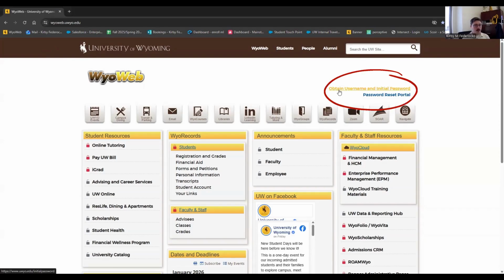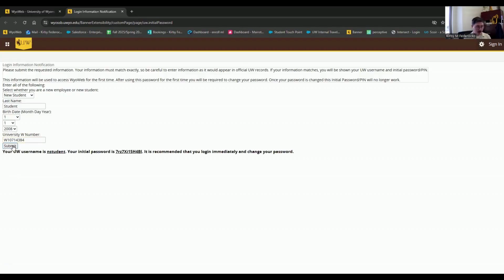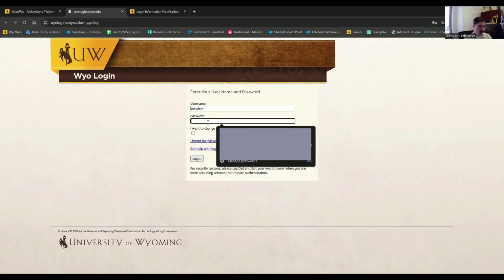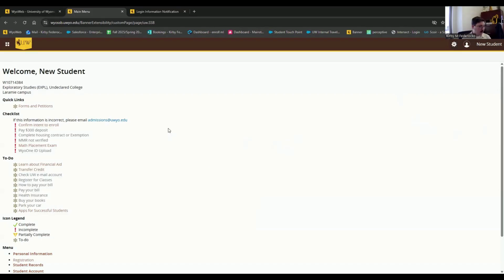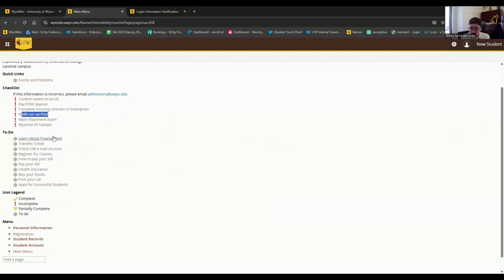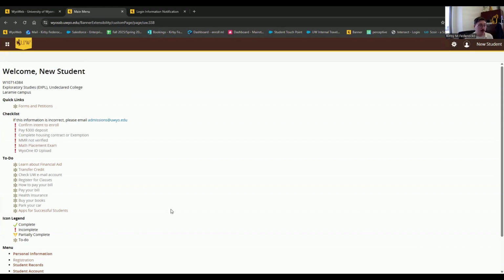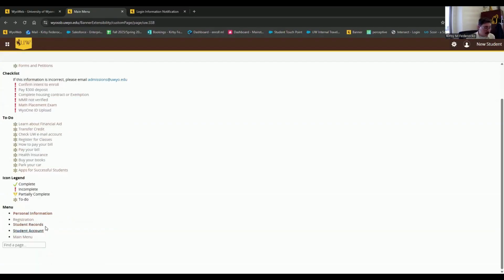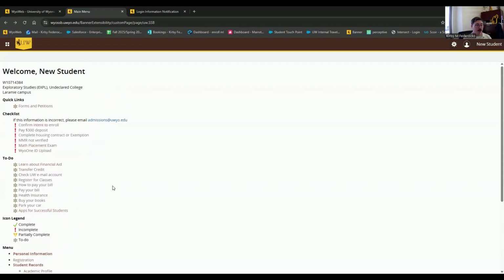How to Access Your WyoWeb Student Account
Once you have applied to the University of Wyoming and been admitted, your next step is to confirm your enrollment and other checklist items in WyoWeb. Follow along with admissions representative Kirby Federocko on a quick tutorial on how to obtain your initial username and password and complete your next steps.